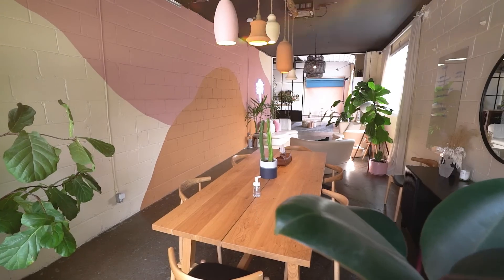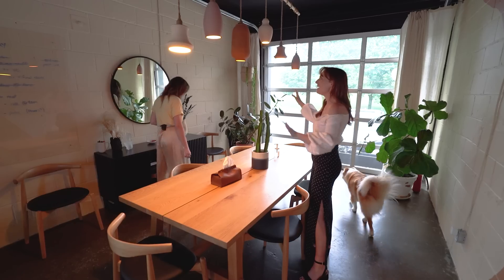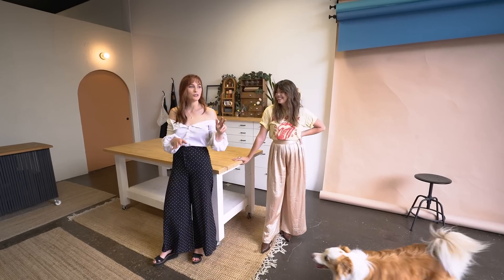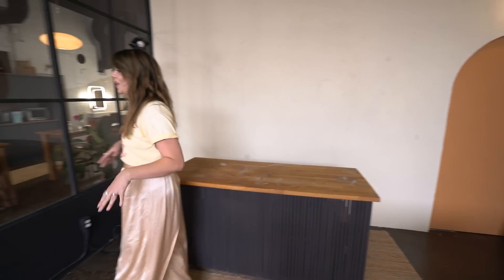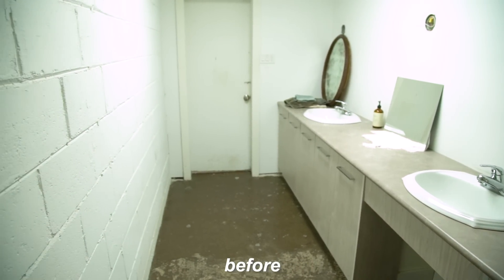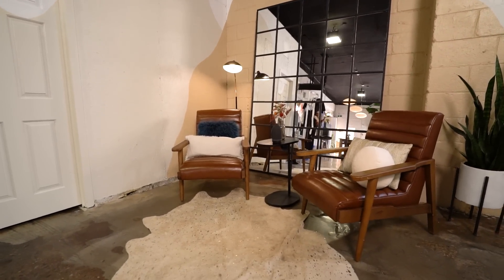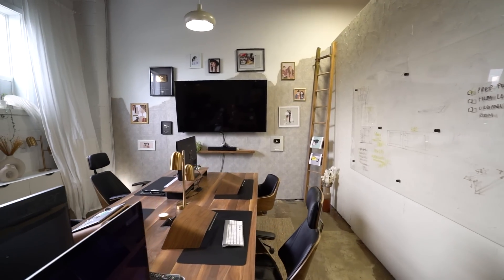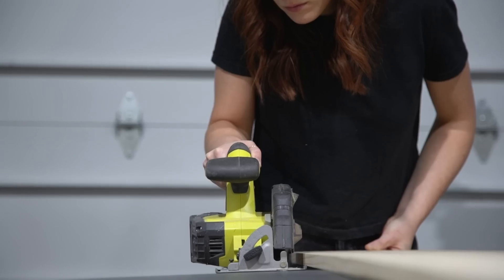Inside The Sorry Girls Cozy Industrial YouTube Studio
Come along with us as we show you around our YouTube Studio / Office space. This open concept office has been with us for over a year now and we are finally ready to show you the final tour! It’s been a wild ride renovating and decorating this office into one that really tailors to our needs and styles!! It was a challenge to integrate the industrial feeling of the pre-exisiting space and make it into a cozy space for our team to do work in! We tried to pull styles from many different decor trends, boho vibes, mid century modern furniture, retro accents, pops of colour, etc. We can’t wait for the full team to come back in office and celebrate it being completely finished! Although we are constantly changing things up, we are super happy with how the whole thing looks. Comment your favourite part of this office because we can’t decide!!!

OTHER PLATFORMS
@thesorrygirls everywhere!

Edited by: Justin Abalos & Nick Liske